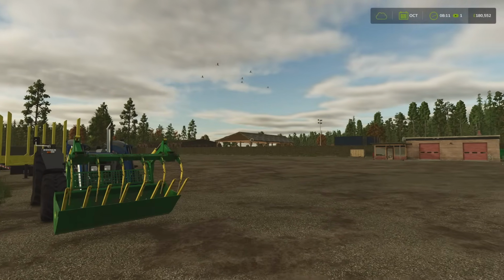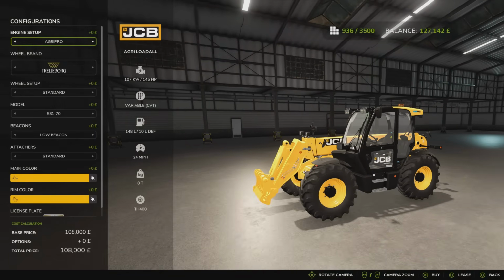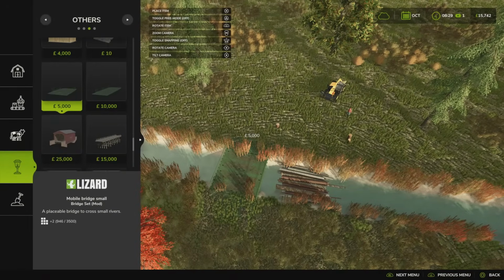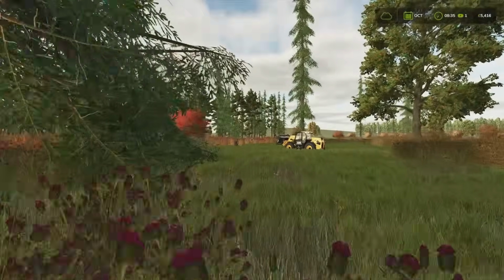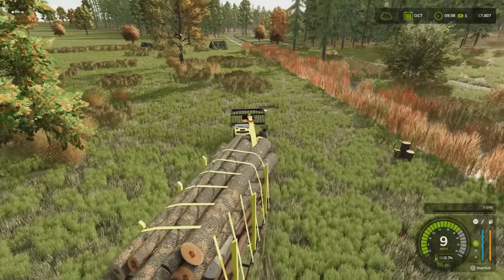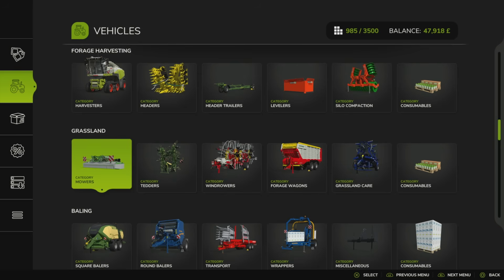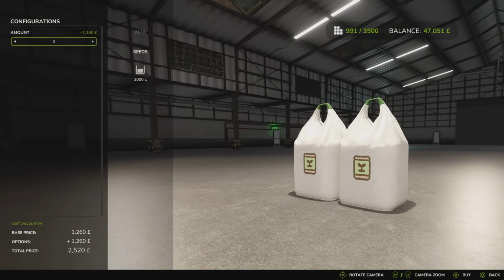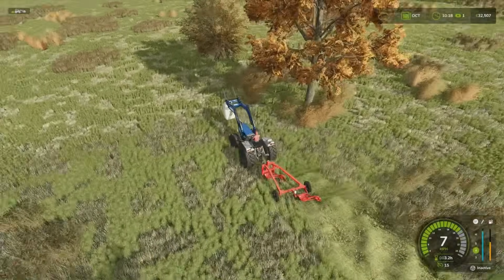LET’S ROCK & ROLL! ON SUNSHINE FOREST #4 | Farming Simulator 25.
FS25 LET’S PLAY on PS5.
Map By: Carl TG. Game By: GIANTS Software.

In this 4th episode we are spending our logging profits on the start of our farmstead/settlement. So much is needed to get up and running.
Join me… MrSealyp

Normal economy.
1 day months!

Music (if used) is from YouTube’s free library.

MODS USED:
Req:
MacDon Pack + Unlimited Color Configurations By: GIANTS Software
Wheelbarrows By: JMZ
Liftable Pallets And Bales By: Jos
LIZARD Forage Pickup By: FluffyMods
Plant Protection Products Pack + Quicke M140 + Axe By: JMZ
Boeckmann Trailer Pack + Weber MT DSC 180 By: htModding
Buying Station Multi Fruit + Lizard Tardis By: OmaTana
Quicke HDV 240 By: Maxter
Wood Chips Sawmill By: Piersi
Industrial Sawmill By: GMNGjoy
Kesla Forestry Pack + LIZARD RD 1600 E By: HR Forst und Fahrzeugbau
Old Soviet Bike By: qwertyPL
Flatbed Service Truck + Autoloading Bale/Combo Trailer + Lizard Grapple Bucket Pack By: Macktrucker921
Additional Filltypes By: w33zl
Road Kit By: OlaHaldor
Wood Crane + JCB Backhoe Loader By: kenny456
Forest Machete By: Gian FS
Polish Welded Wheelbarrow By: PREZES929
Shovel By: Adub Modding ABP Team
Lizard M 20 D By: Nico Du 55
Cargo Cart By: PT Mods
HW80 Wood Trailer By: Kamilos0397
Selfmade Forest Trailer By: MichalLS
Buehrer Series 6105/6115/6125/6135 By: Dogface
Farmall 1206 By: EY Modding
Concrete Plate By: hØst3r
Camo Tent By: Squigglze
Bridge Set By: Razak
Placeable Dairy Farm Package By: [DMI]20mmNormandy
Amazone D8 30 By: Puszkap
Double Bar Mower By: Ridiculous Dominick
JCB Agri Loadall By: RossN Mods
John Deere 712 Mulch Tiller By: Rooster Mods